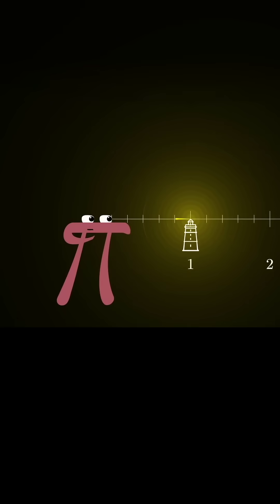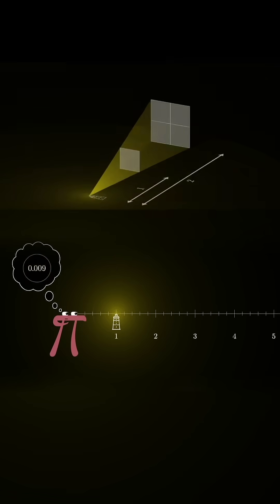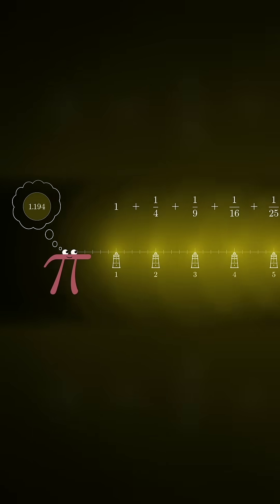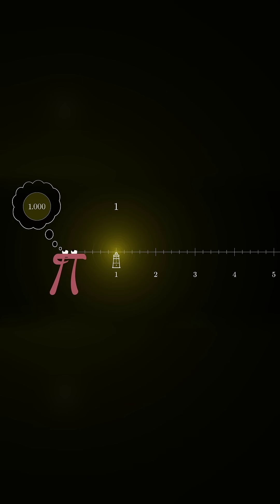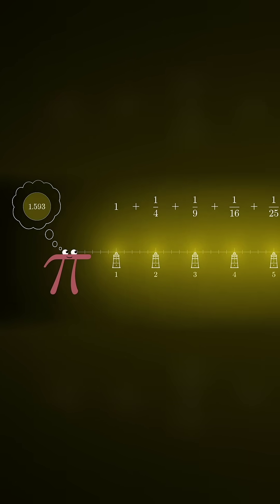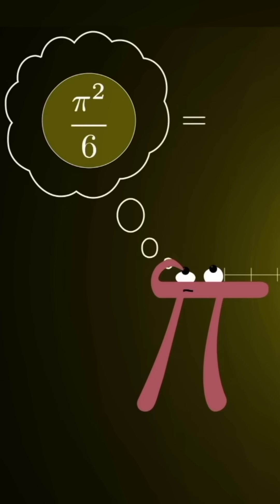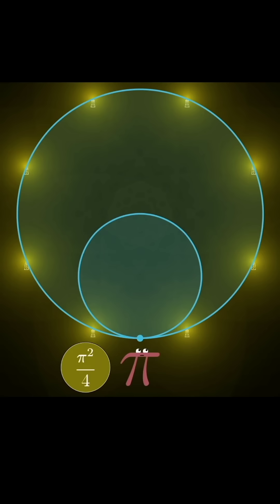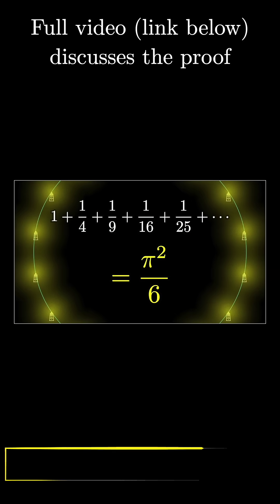Infinite Lighthouses and π